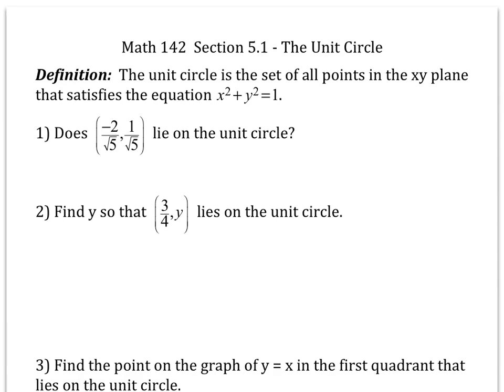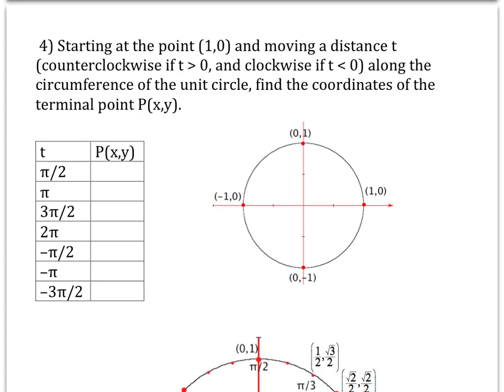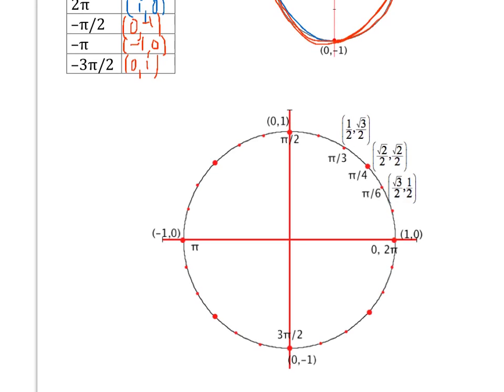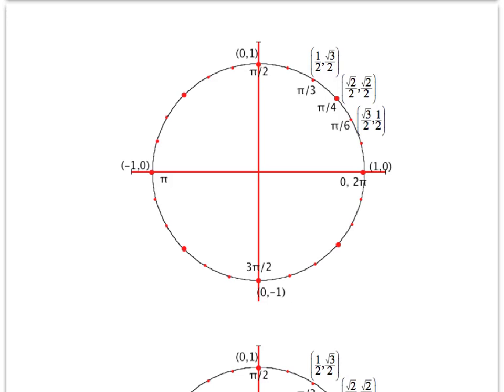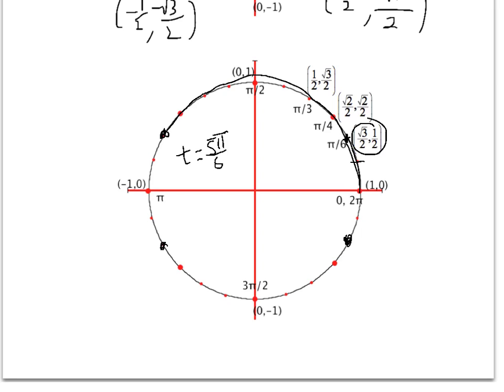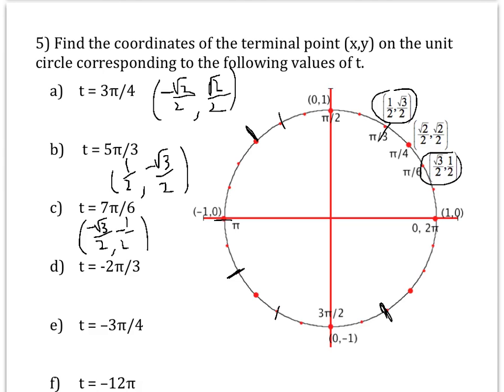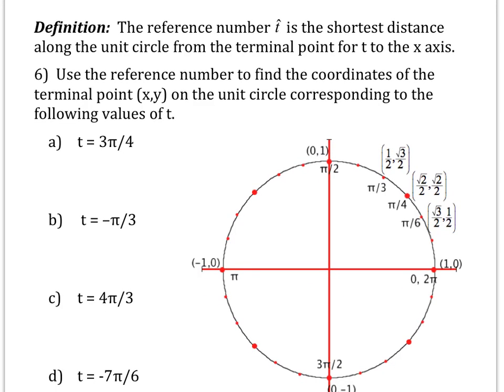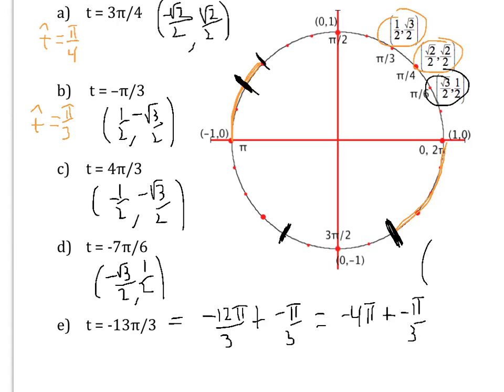142 5.1 The Unit Circle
142 5.1 The Unit Circle